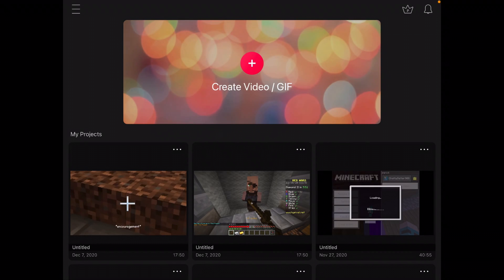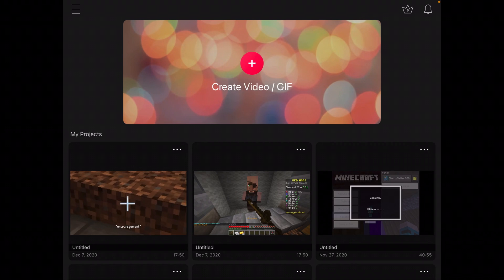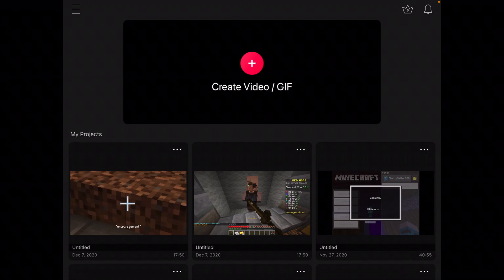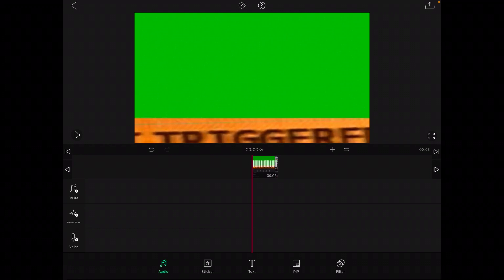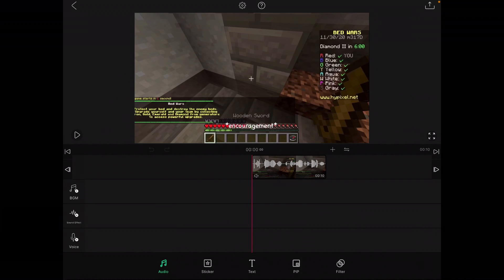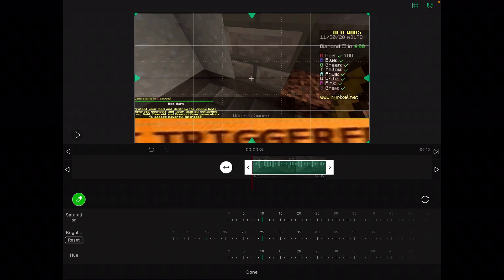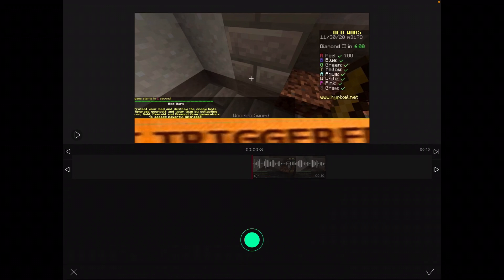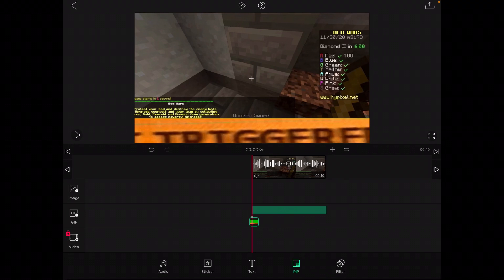How to Add a Free Green Screen Video in VLLO | VLLO Tutorials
Hey guys! In this video I showed you how to add a free green screen video onto your video on  VLLO! That was a mouthful. VLLO is a great video editor app, it is free, doesn’t export with a watermark, and most of its features are completely free! I hope you learned something from this video!